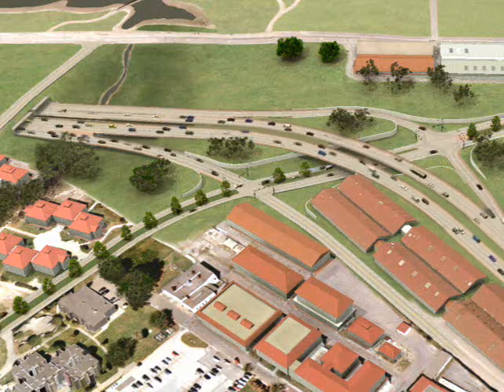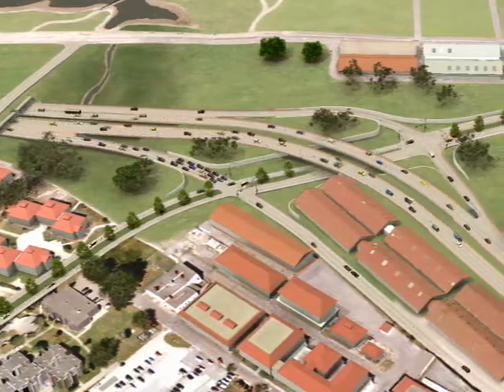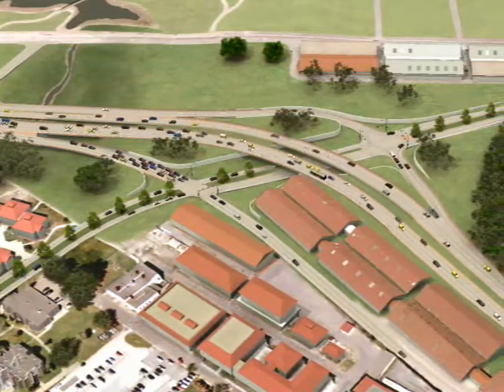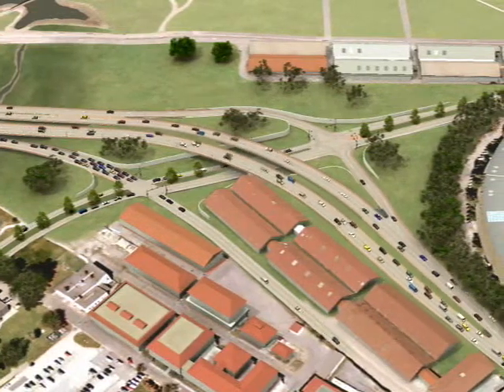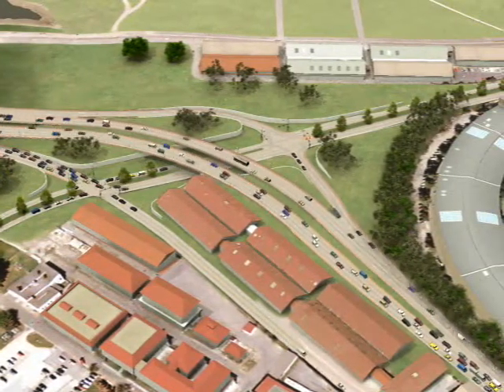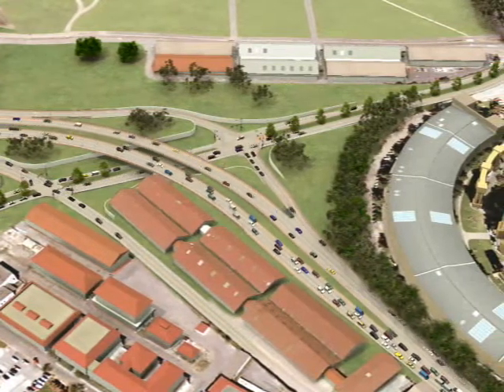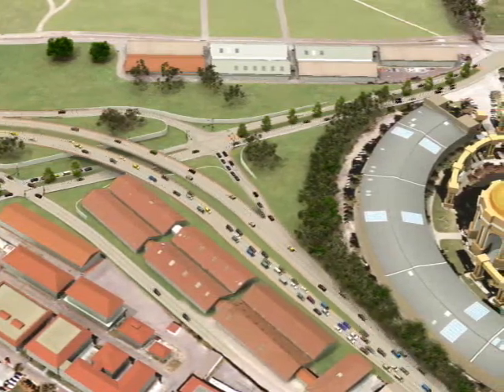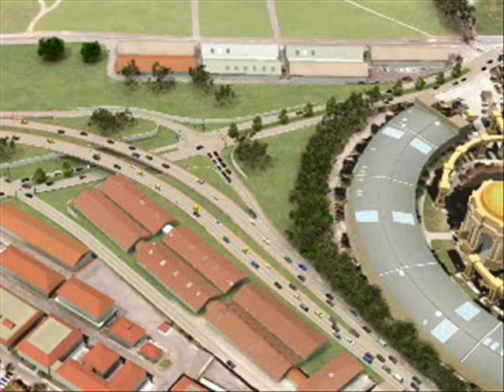New Marina and Presidio Access with Presidio Parkway Design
Animated simulation showing new access to the Presidio and the Marina, which is a key design feature of the Presidio Parkway. The video is narrated by José Luis Moscovich, Executive Director, San Francisco County Transportation Authority.